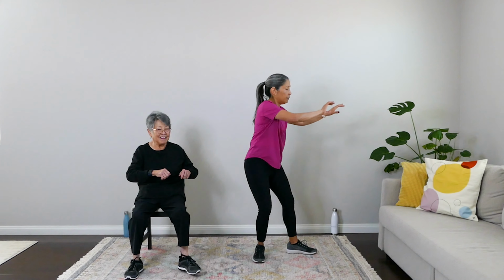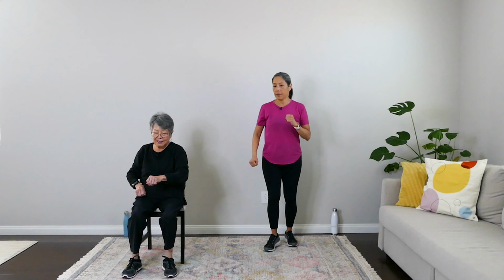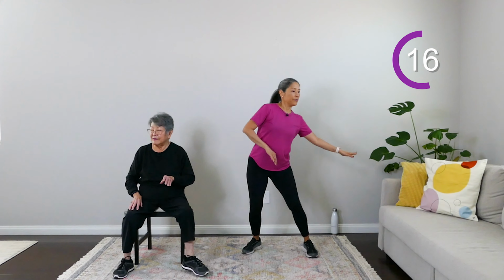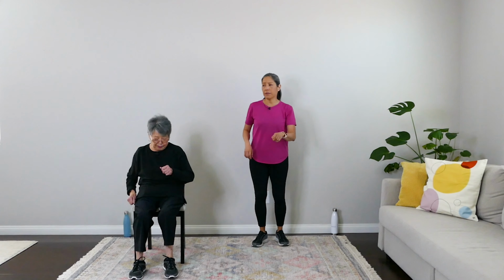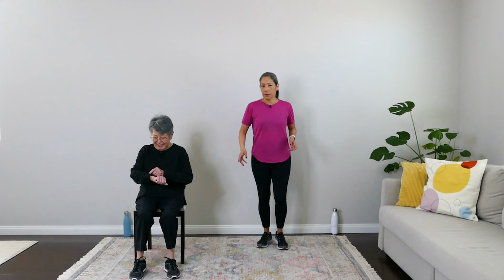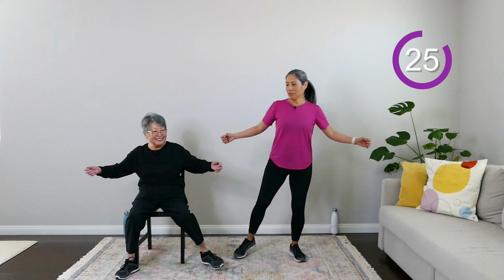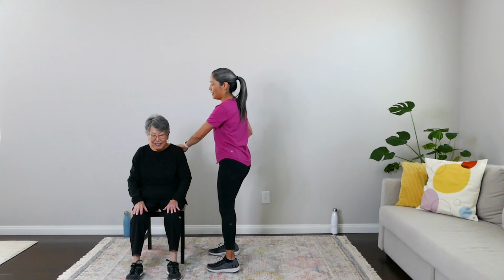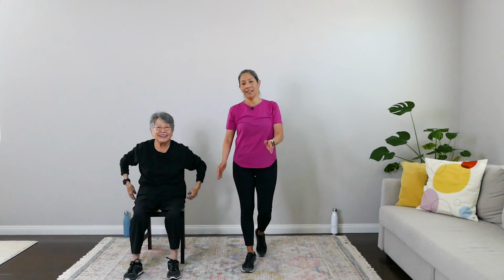5 Minute Fat Burn Workout No Jumping | Low Impact HIIT Exercises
This 5 Minute Fat Burn Workout No Jumping will improve your heart health in 600 steps, more or less depending on your pace! This low impact HIIT exercise workout features 5 exercises in 30 second rounds with 20 seconds of rest.

Benefits of HIIT (high intensity interval training) include improving:
✅ blood pressure
✅ cardiovascular health
✅ insulin sensitivity (which helps the exercising muscles use glucose for fuel to make energy)

HIIT can also help lower cholesterol levels and abdominal fat and body weight while maintaining muscle. On top of that, HIIT workouts can achieve similar fitness and health benefits in a shorter duration compared to exercise done at a steady level. More benefits in a shorter period of exercise time. Who doesn't want that?!

00:00 Introduction
00:48 Warm Up
01:18 Diagonal Squat with press outs
02:07 Step and Scoop
02:57 Triple Steps
03:50 Step Outs/ Open Arms
04:43 Fast Feet
05:11 Cooldown

yes2next celebrates fitness and joy at any age. It’s never too late to start exercising, creating, and doing. Say “yes” 2 your next steps to fitness and joy.

If you are new to our channel, we're happy you clicked on our video! We hope you enjoy it!  Please show your love💓 and support 🤝 and join the yes2next community by subscribing and pressing (🔔) to join the Notification Squad and stay updated with new uploads ✨ If you have any inquiries or requests, feel free to leave them in the comments below.